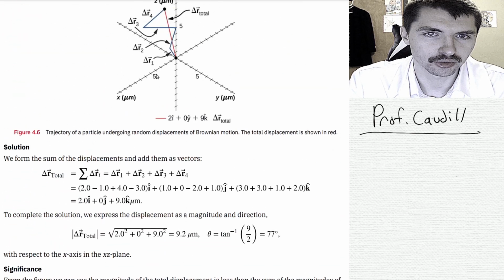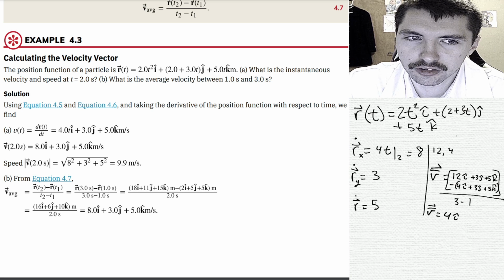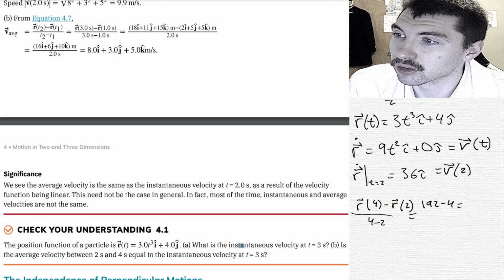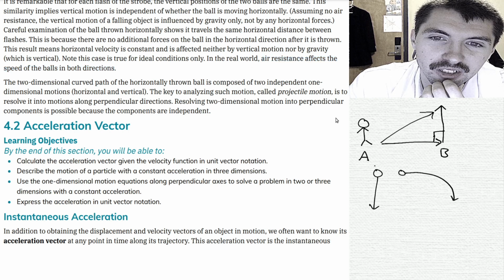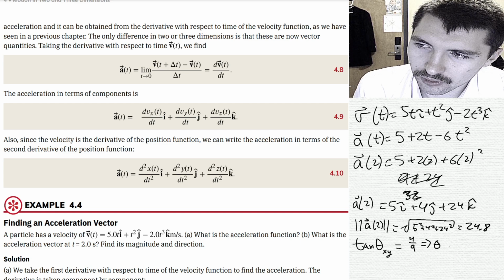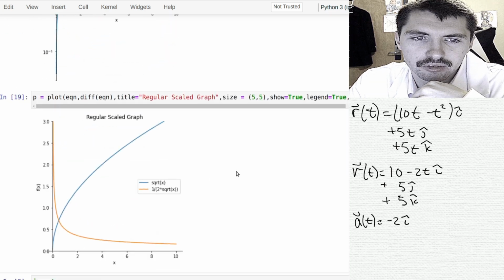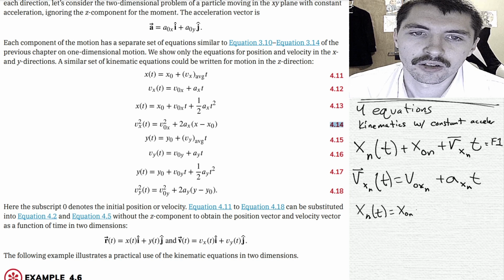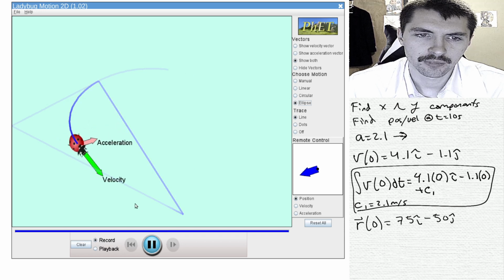51: Motion in Two and Three Dimensions